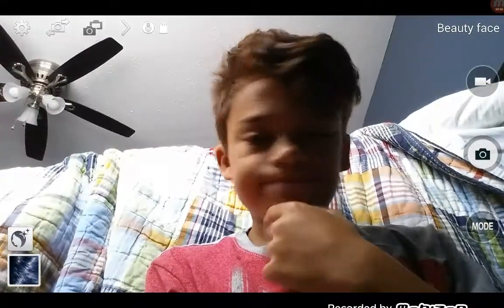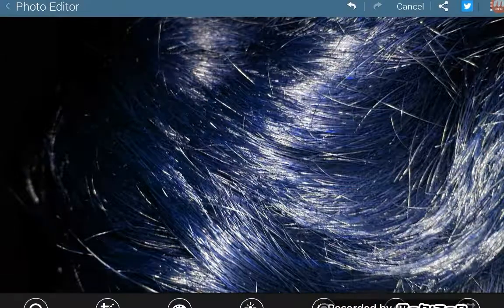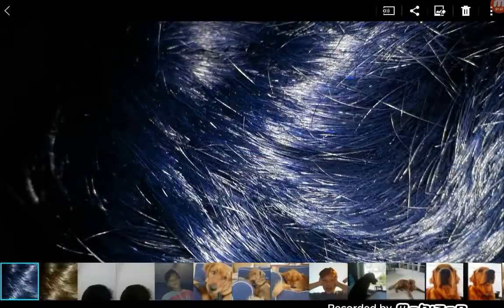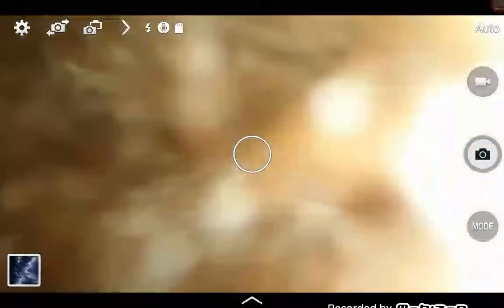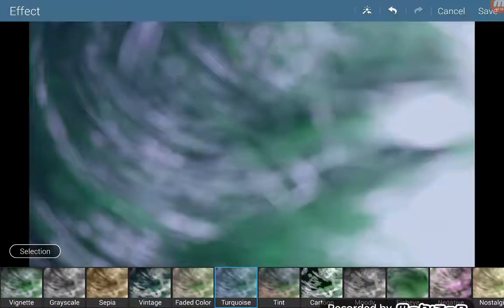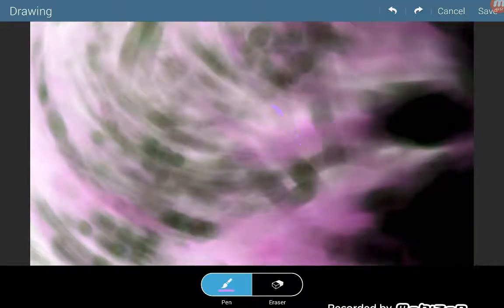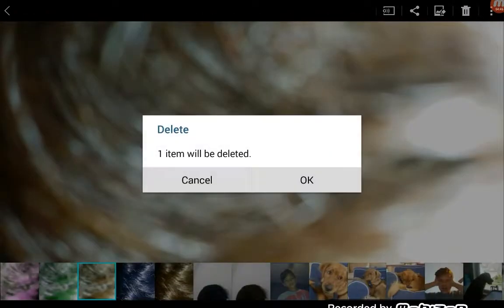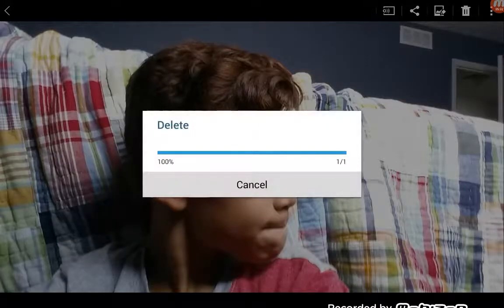CHANGING MY HAIR!